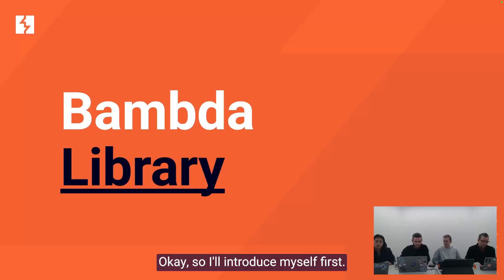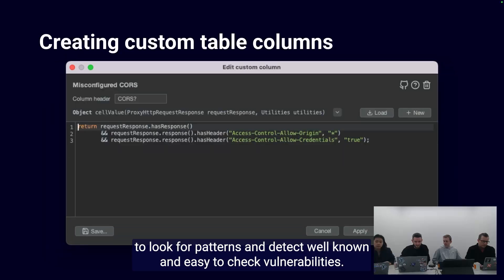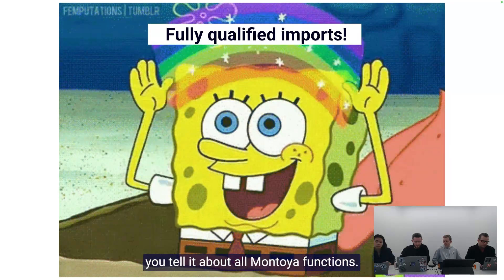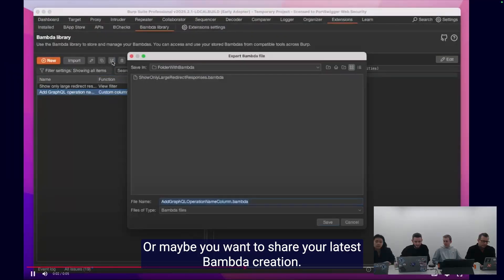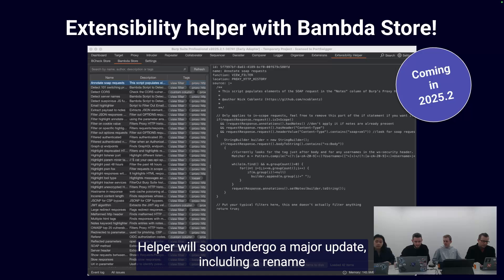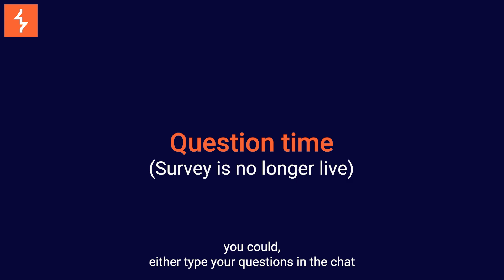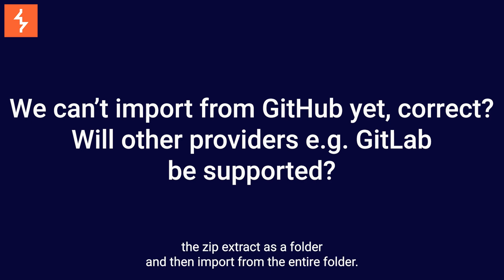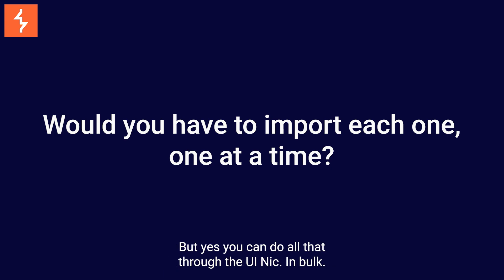Introducing the Bambda Library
We've added a Bambda library to Burp. Bambdas are small sections of code that you can run directly from Burp Suite's interface to quickly personalize various tasks, such as creating custom match-and-replace rules, table columns, and filters.

The new library makes it easy to store, manage, and reuse Bambdas in any Burp tool that supports them. To build your collection, you can import Bambdas that have been shared with you or downloaded from the Bambdas GitHub repository. To access a wide selection of ready-to-use Bambdas, you can even import the entire repository. The library also includes built-in templates to help you start writing your own Bambdas.
To access the library, go to Extensions, and then Bambda library.